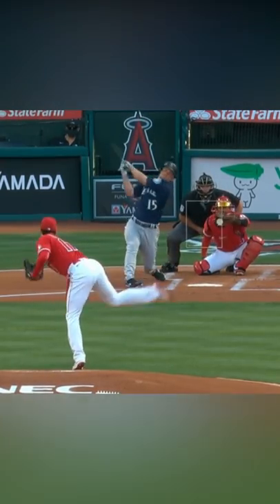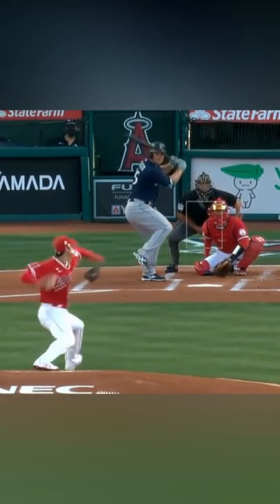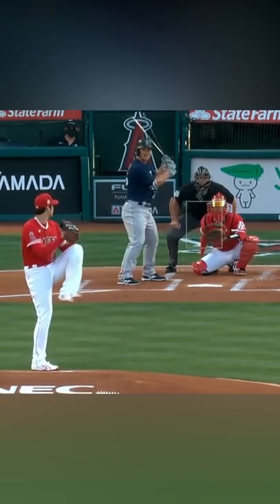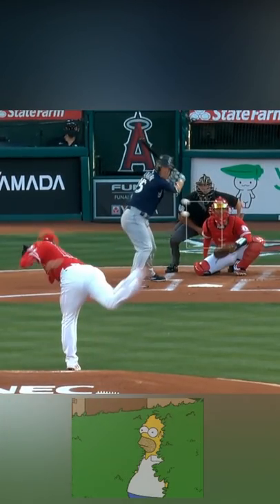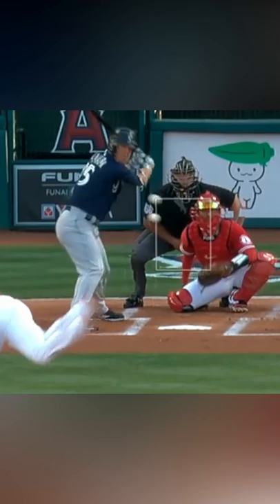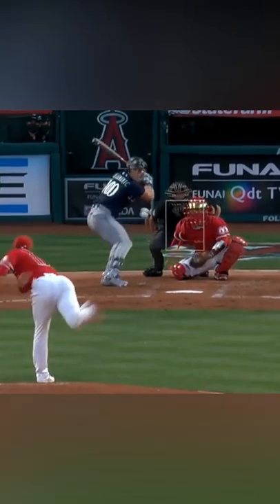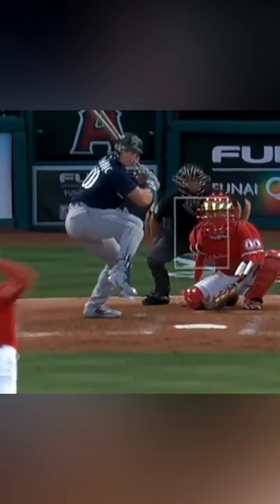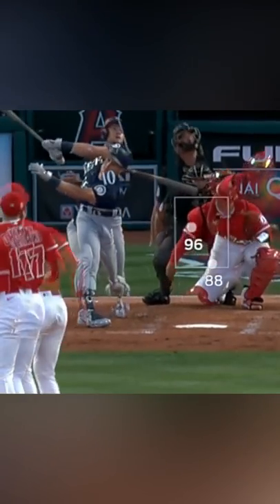Shohei Ohtani's Splitter is Impossible!!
A look at why Shohei Ohtani's Splitter is so tough to hit!